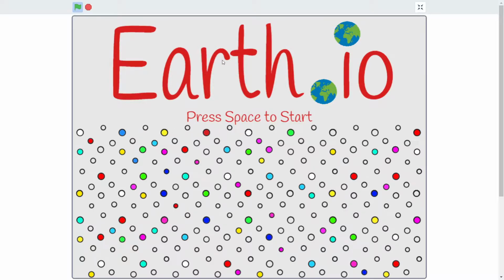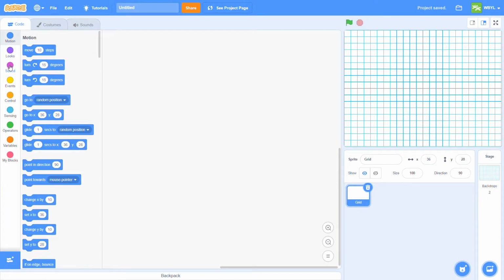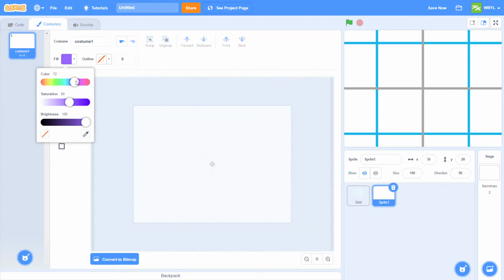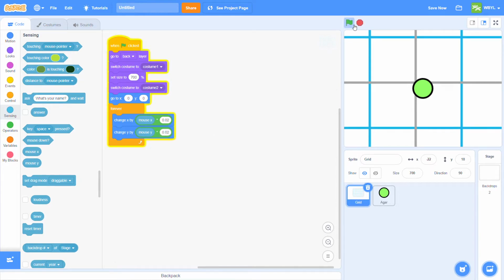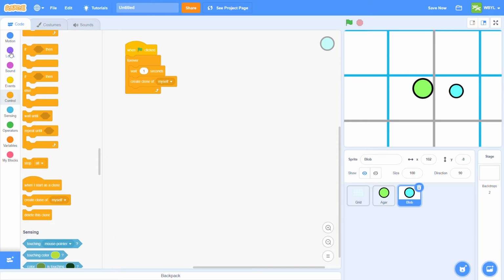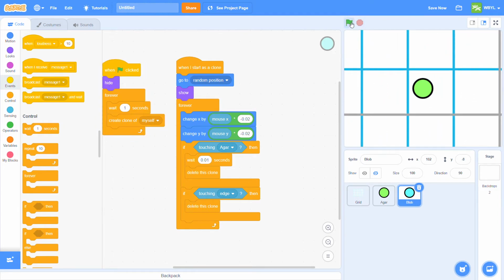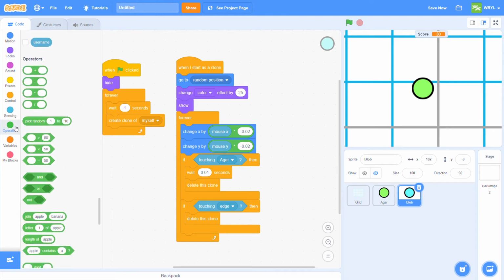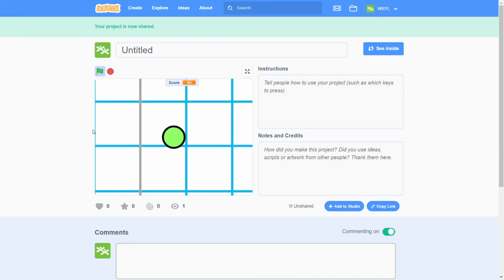Agar.io - Scratch Lesson #7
Learn to make a game like Agar.io in Scratch!

- Join my class (ask for parental permission first and don't use your full name):